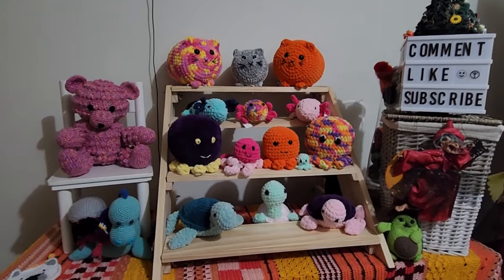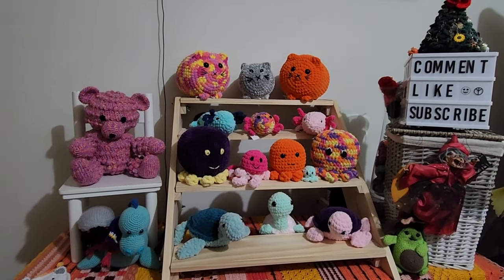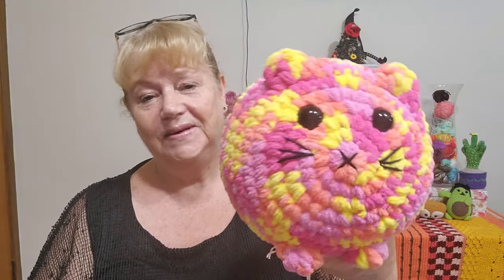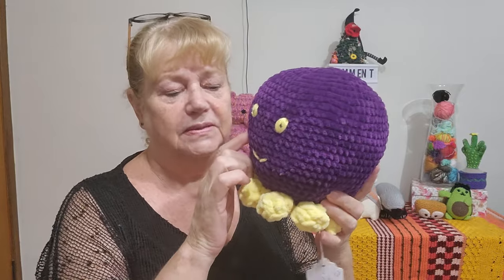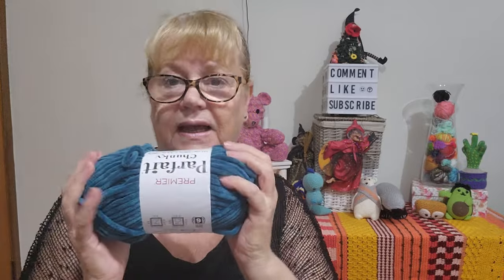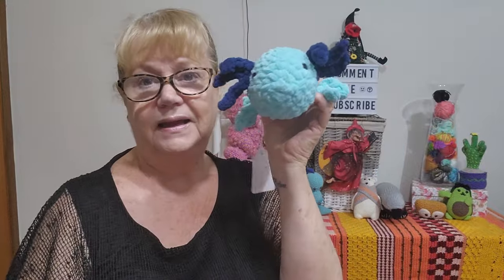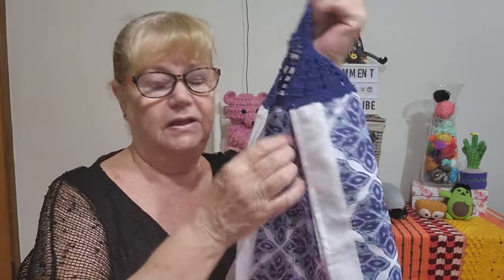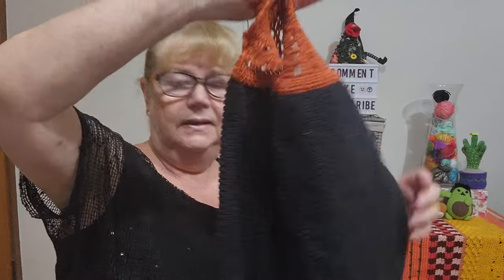MARKET PREP AND MAKET DAY REVIEW...I wish I could TRY Plushie Yarn before I BUY!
Prep for my market stall; tried making some Plushies. Blanket Yarn was okay but my Premier Parfait Chunky was a disappointment.
Market Day was a success and a lot of fun.
Apologies got the name wrong, the Instagram Account is    imperect_oddities

Channels, Tuturials and Patterns Mentioned
No Sew Adult Axolotl - Toysmelenaau Esty - Paid for Pattern

Mail Contact
Judy@Witchpeace Craft